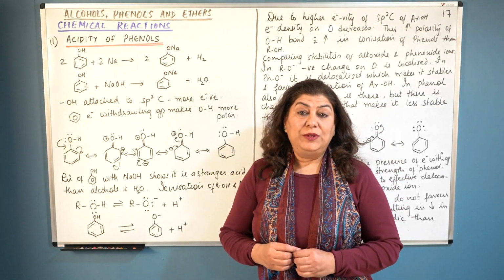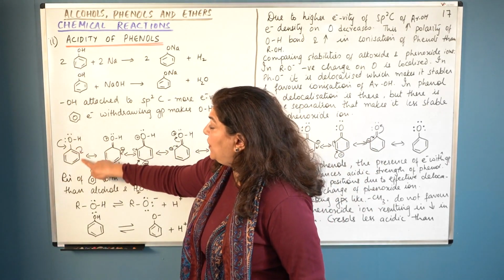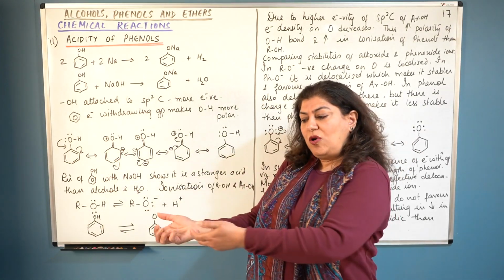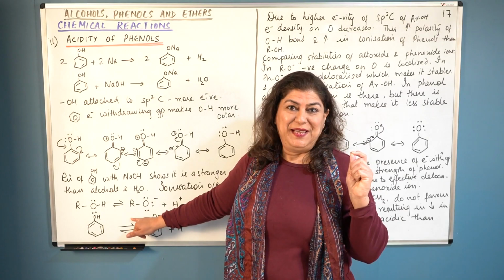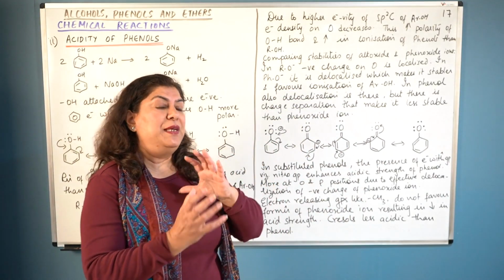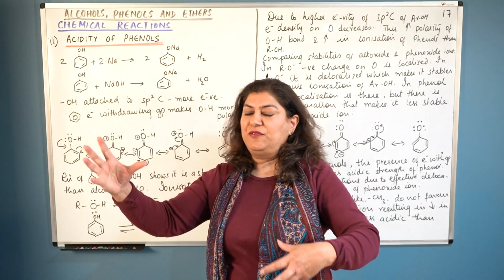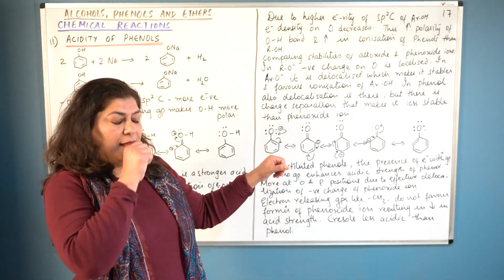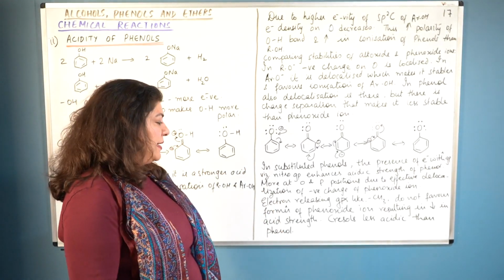XII-11#17, Acidity Of Phenols (1)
To find other videos of this chapter please click on the following link of the playlist